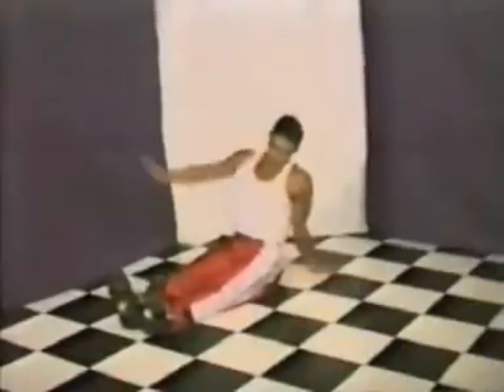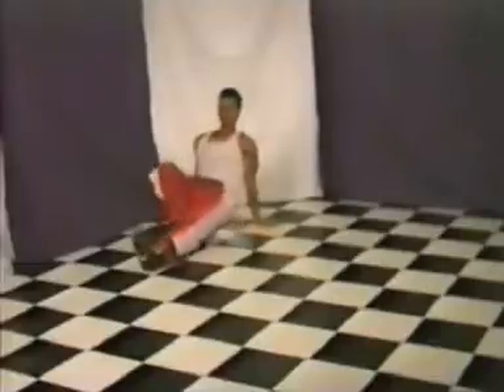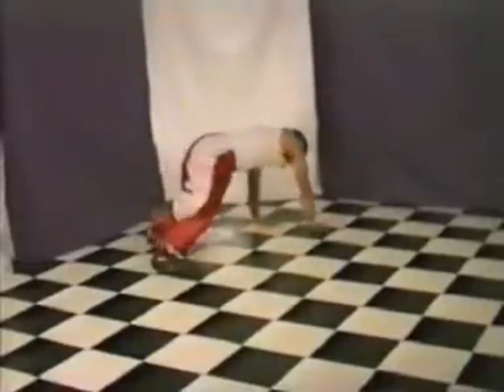街舞教学视频1 街舞视频练习